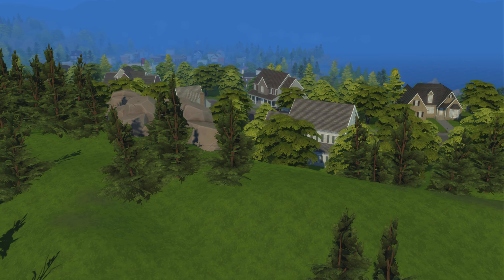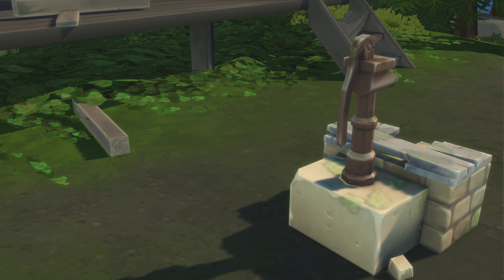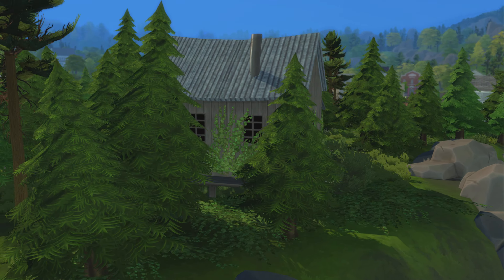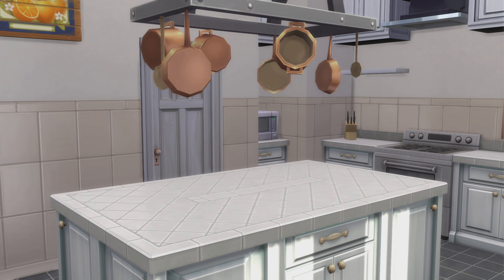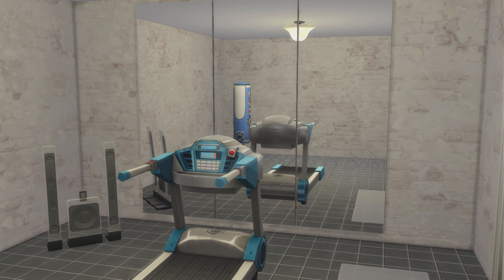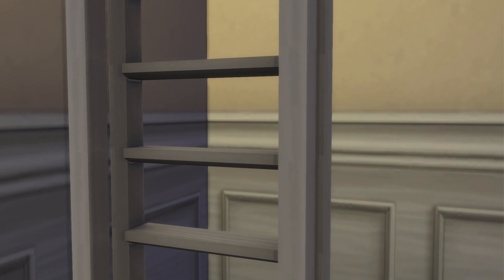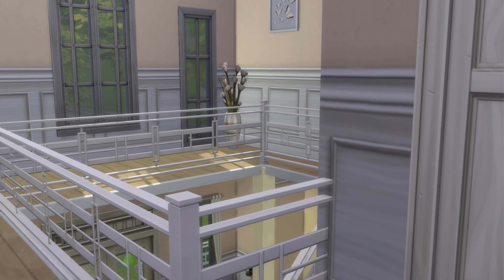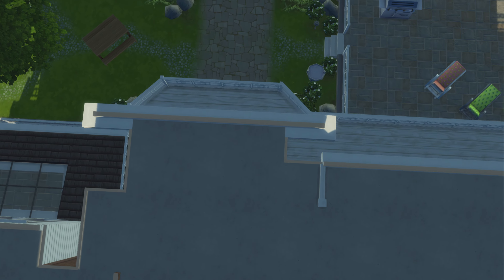The Sims 4 Maxis Lots ep# 380 Golden Peak (high school years)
Id- Maxis      Lot- Golden Peak       lot size - 30x30     lot type - residential      pack- high school years